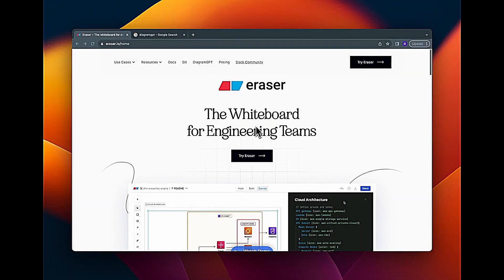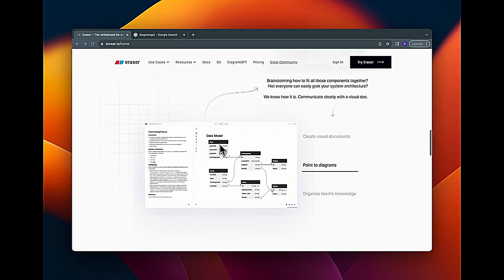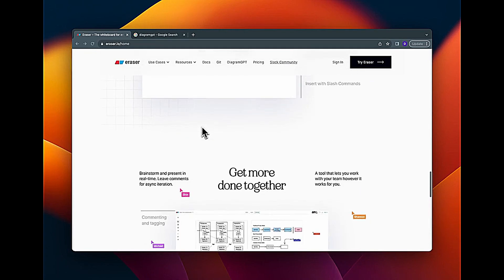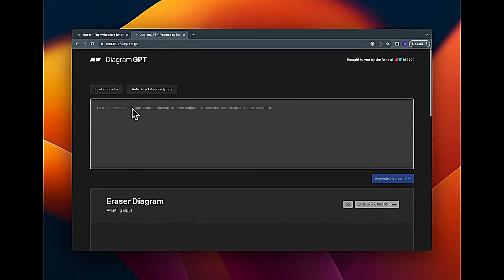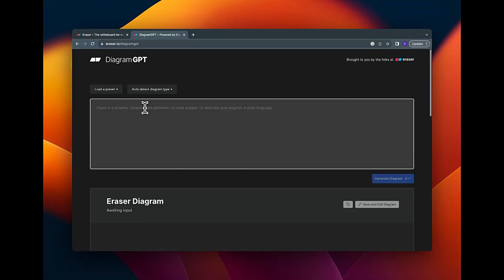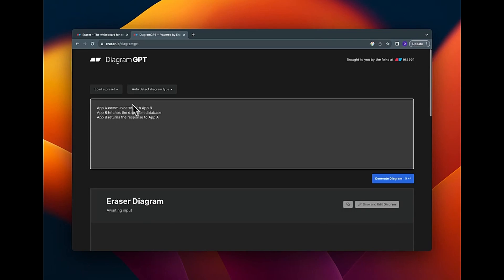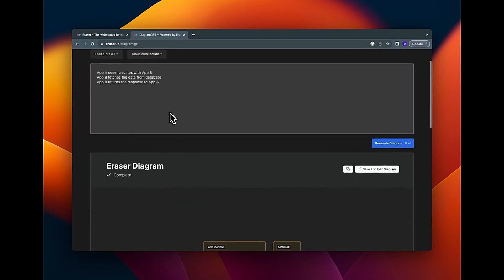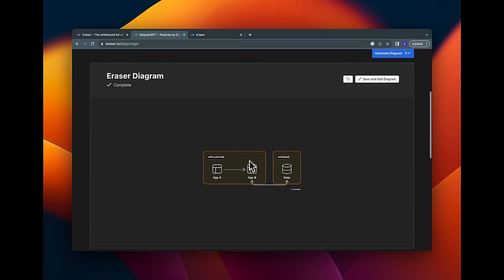Supercharge Your Workflow: Eraser Product Review & AI Diagram Creation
Productivity is key in any professional career, and nowhere is that more evident than in the tech industry. In this video, will be showing how to supercharge your workflow with the Eraser product.

First we'll review the product, explaining its features and how it can help you streamline your workflow. Then we'll show you how to create AI diagrams using the Eraser powered product Diagramgpt, dramatically speeding up your productivity and allowing you to create more complex diagrams quickly and easily. So if you're looking to supercharge your workflow and increase your productivity with AI, be sure to check out the Eraser product!